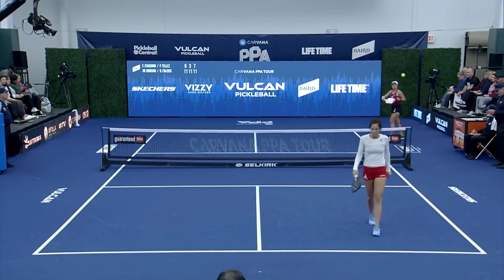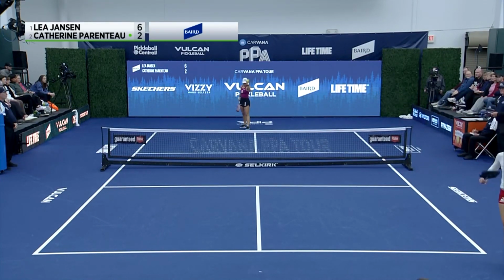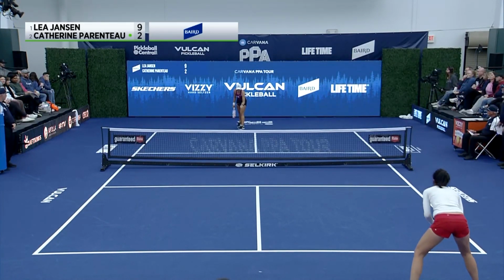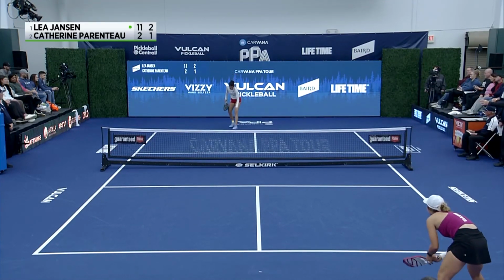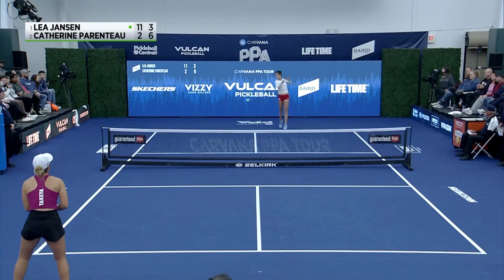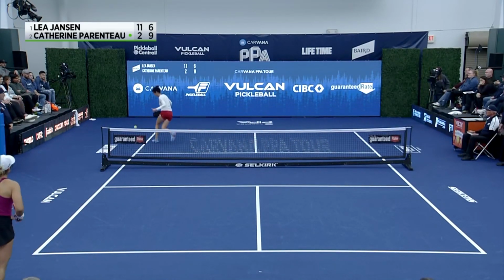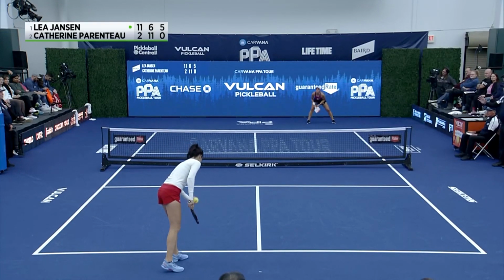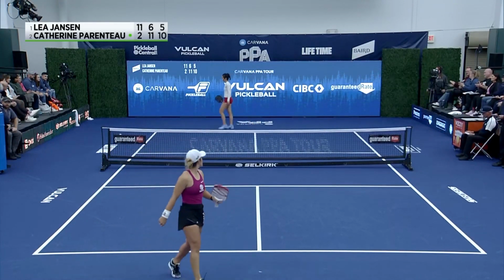Vulcan Indoor National Championship - Championship Sunday - Women's Singles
Watch #1 Lea Jansen face off against #2 Catherine Parenteau Championship Women's Singles match at the Vulcan Indoor National Championship Presented by Life Time.

This tournament aired live on YouTube from February 23rd-26th, 2023.

Location: Life Time (Lakeville, MN)